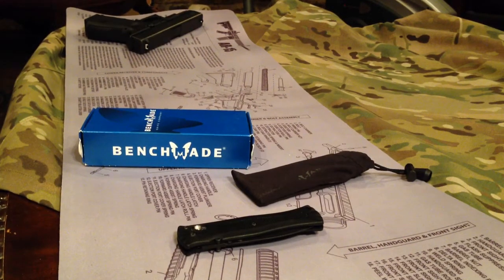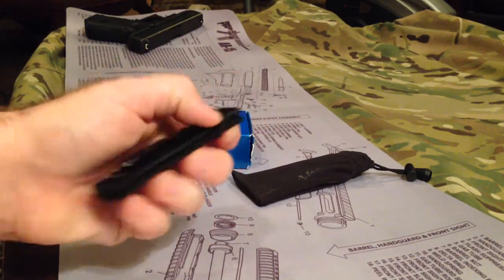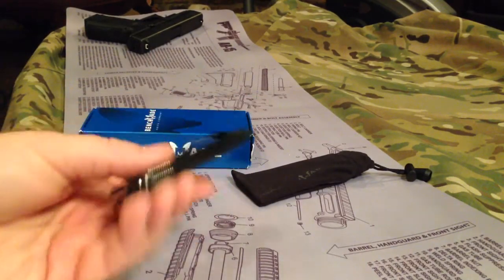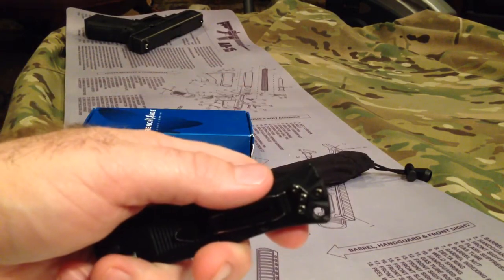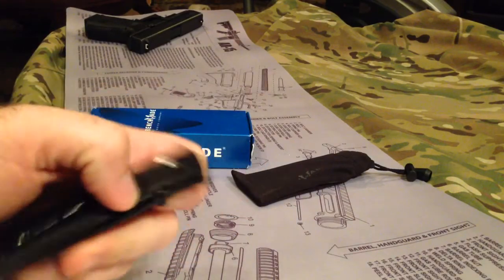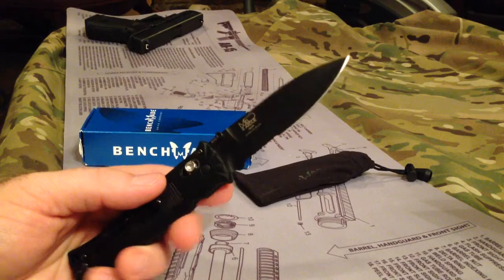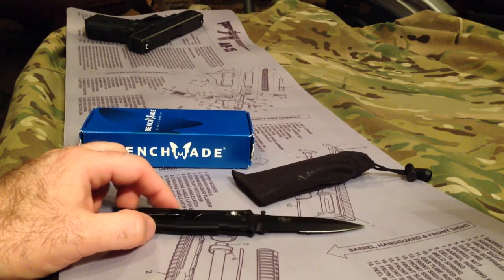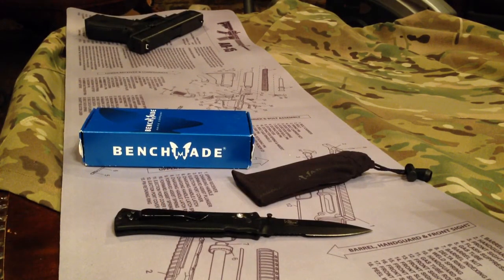Benchmade 530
Google.com/+bigshawnc